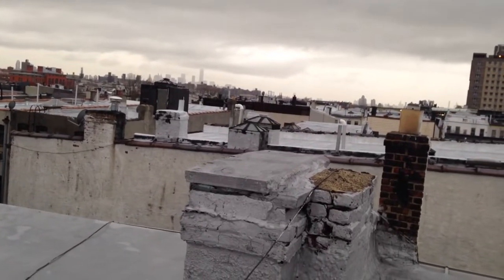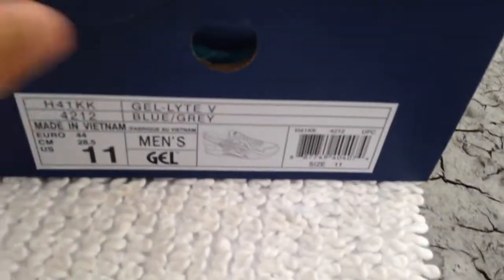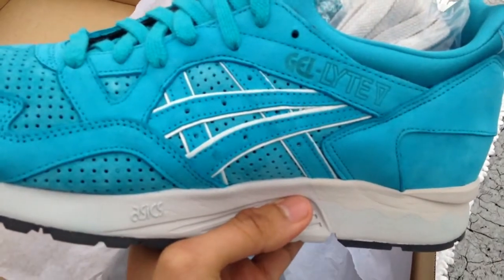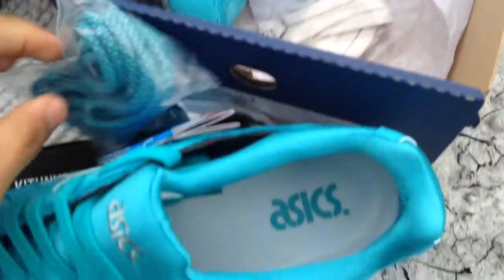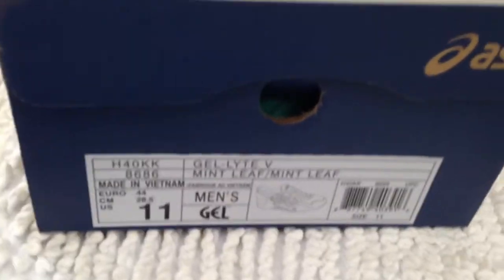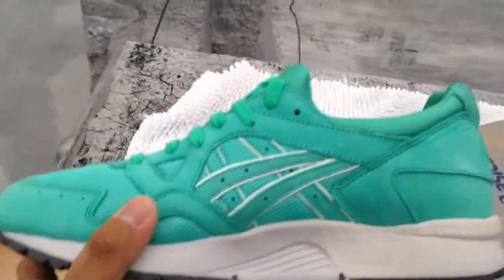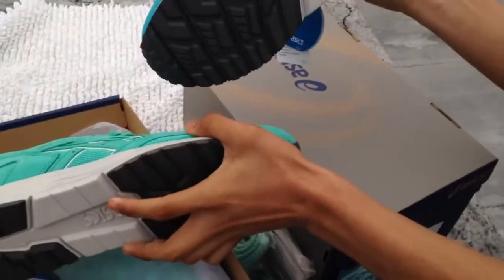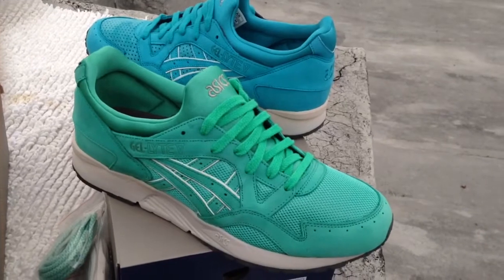Asics Coves And Mints Review With Leal Soles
Did A Review With My Boy Leal Soles. Ronnie Fieg Coves and Mints Asics. Peace